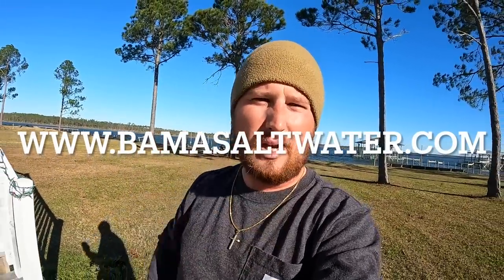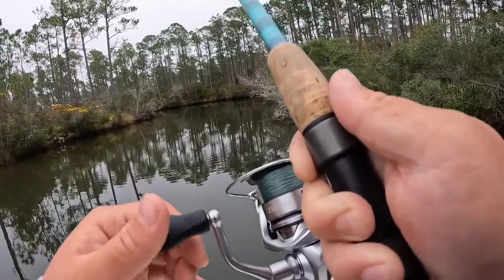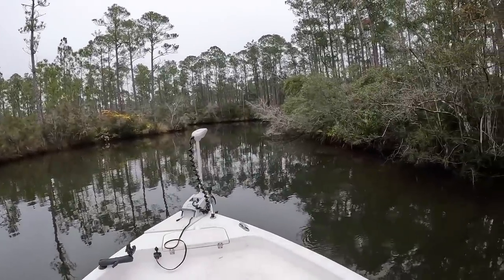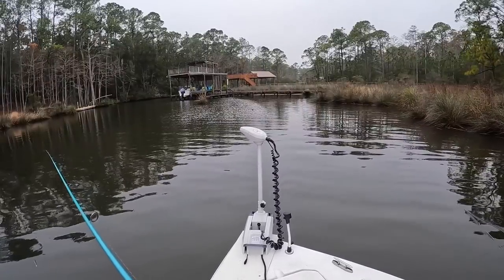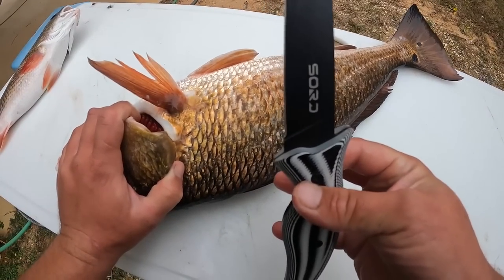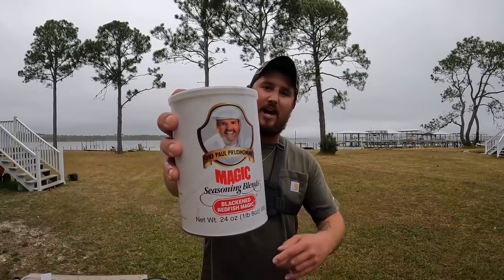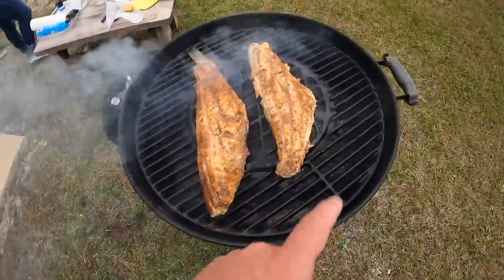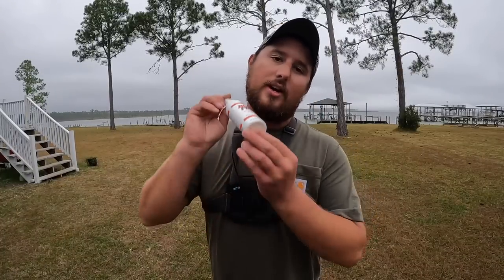Fishing a Swimbait in this Creek When I Caught This! *Delicious Catch & Cook*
Let's try to catch dinner!